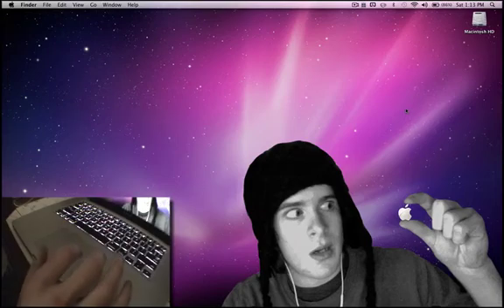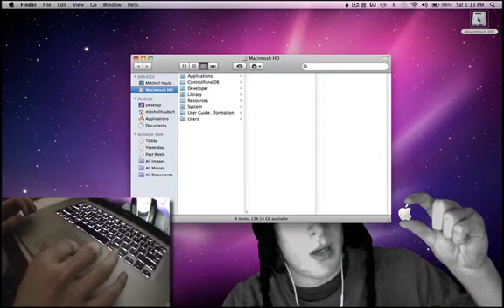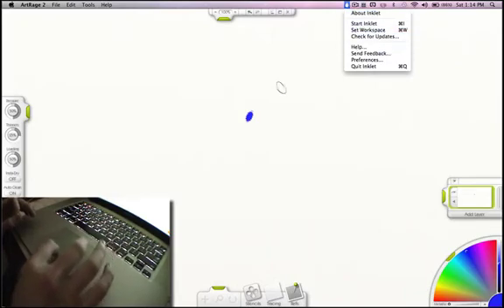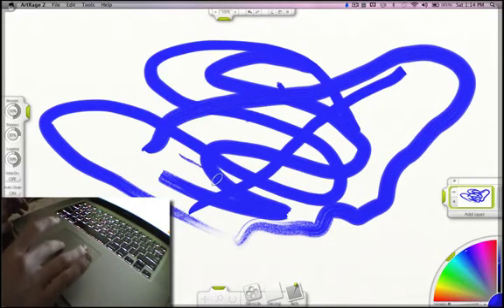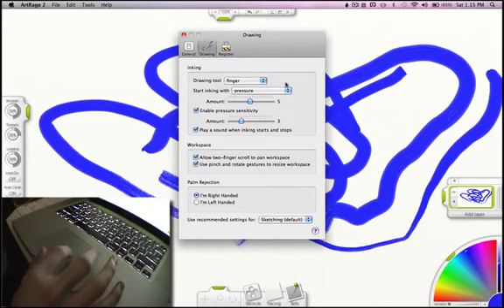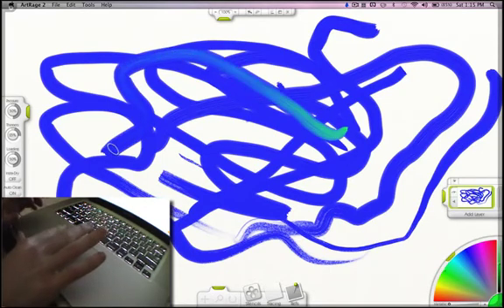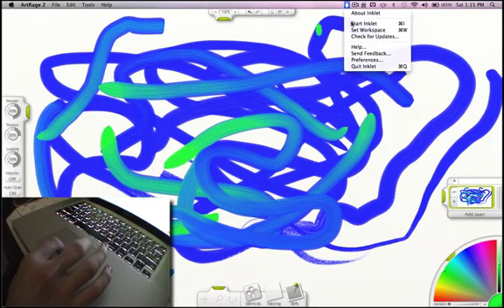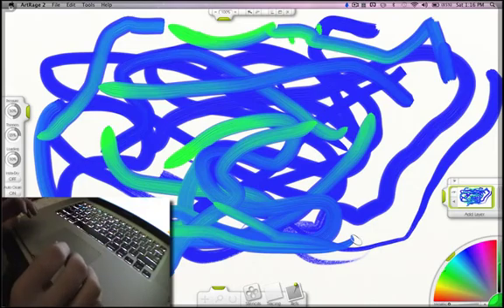Inklet Demo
A demo of a cool application called Inklet which i discovered from watching a macfusion video.